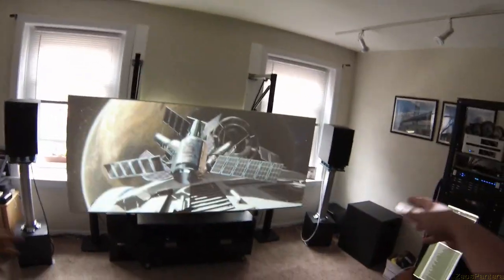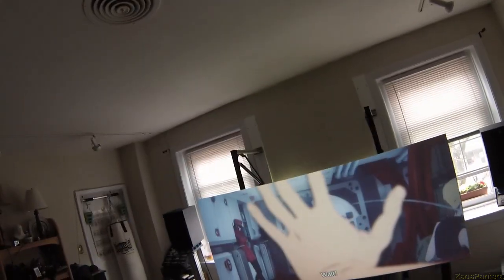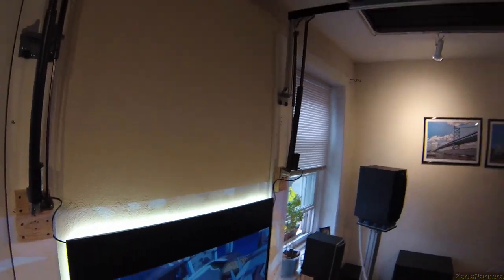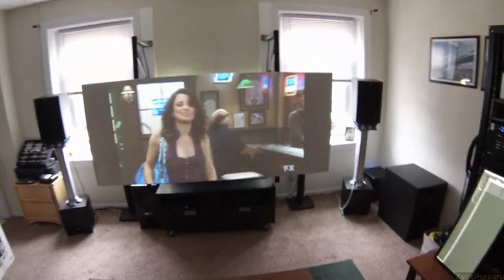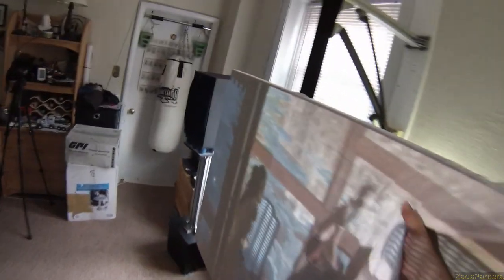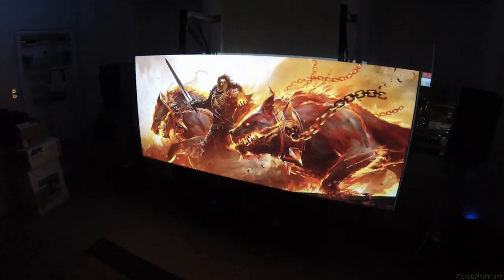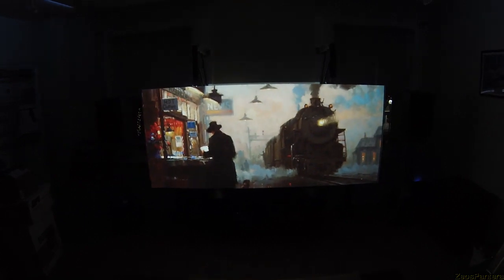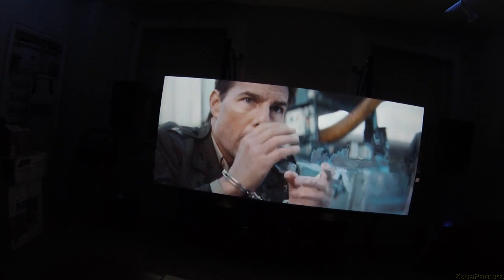Z Review - DIY 104" (2.35:1) Projection Screen W/ EPSON 8350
The Epson 8350 Projector used Here is no longer sold. This is its replacement. Here is my Projector Buying Guide

Parts List:
Linear Actuators
LA Controller
LA Power Supply
Lift Supports

and of course the projector which is the star of the show. Epson 8350

Questions, comments leave them here or post them to me on reddit.

And here are all the build videos I amassed during brainstorming and building.